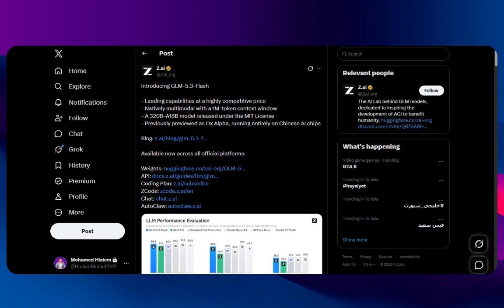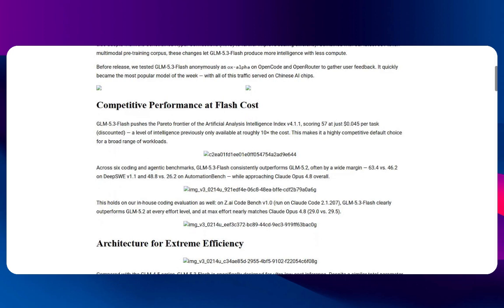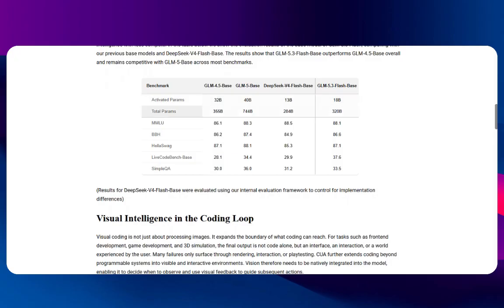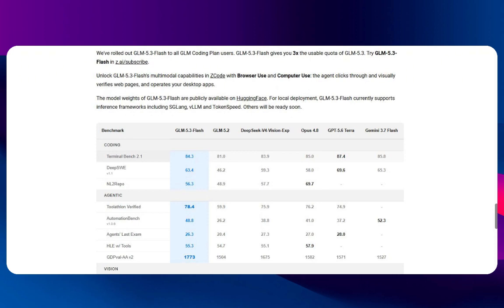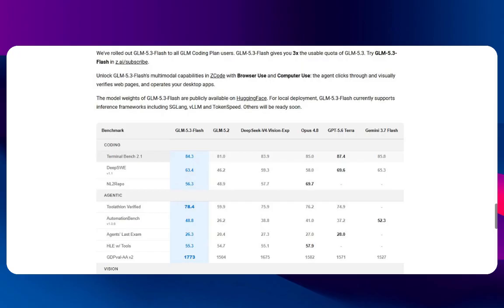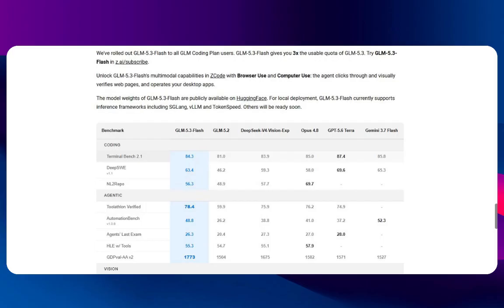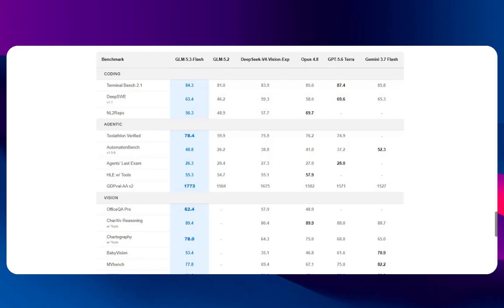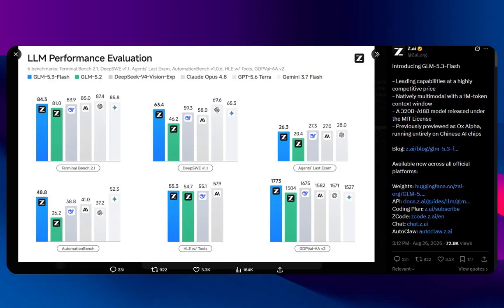Z.ai Just Dropped a 320B AI Model That’s Shockingly Cheap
GLM-5.3-Flash is here — and Z.ai may have just changed the economics of AI agents.

With 320B total parameters and only 18B active parameters, GLM-5.3-Flash delivers strong coding, reasoning, multimodal, and agentic performance while costing just $0.045 per task at the discounted rate, according to Z.ai.

In this video, we break down GLM-5.3-Flash, its benchmarks, pricing, architecture, multimodal capabilities, 1M-token context window, MIT license, local deployment, and how it compares with models like Claude Opus 4.8, GPT, Gemini, DeepSeek, and GLM-5.2.

We also look at its impressive coding and agent benchmarks, including Terminal Bench 2.1, DeepSWE v1.1, AutomationBench, GDPval-AA v2, Toolathlon, and Z.ai Code Bench.

The big question is simple:

Can GLM-5.3-Flash deliver near-frontier AI intelligence at a fraction of the cost?

If you're interested in AI agents, AI coding, open-source AI, LLMs, Chinese AI models, and the future of AI, this is one you don't want to miss.

Topics covered:
• GLM-5.3-Flash explained
• 320B-A18B architecture
• 18B active parameters
• $0.045 per task
• 1M-token context window
• Native multimodal AI
• AI coding agents
• Claude Opus 4.8 comparison
• Terminal Bench & DeepSWE
• AutomationBench
• GDPval-AA v2
• MIT license & open weights
• Local AI deployment
• Chinese AI chips / Ox Alpha